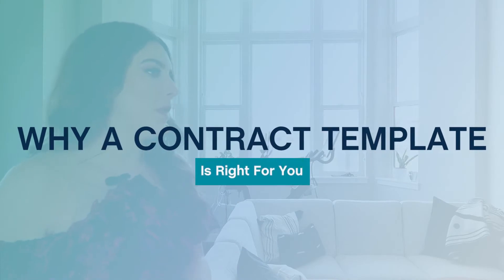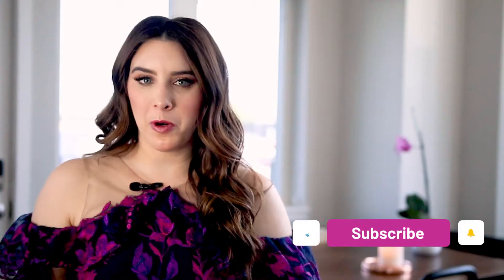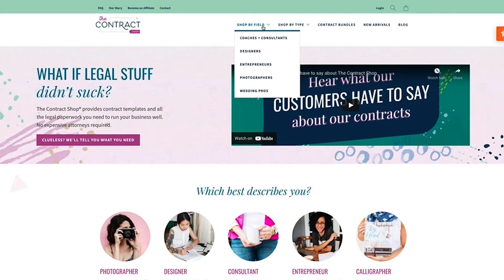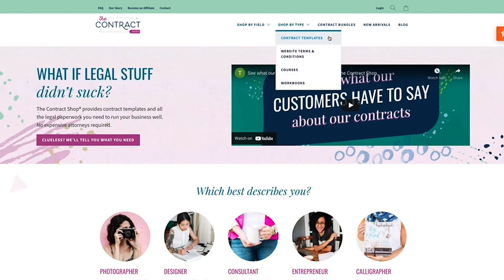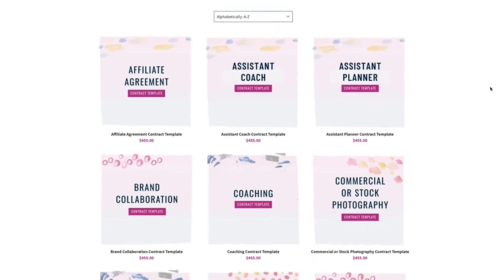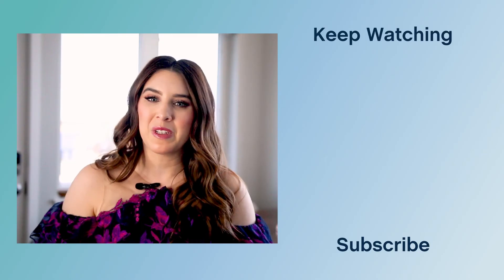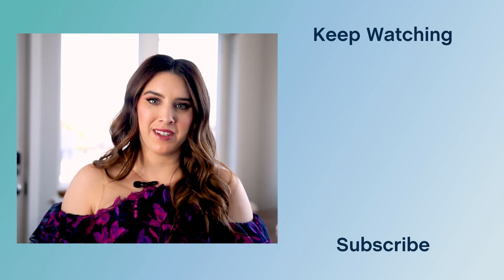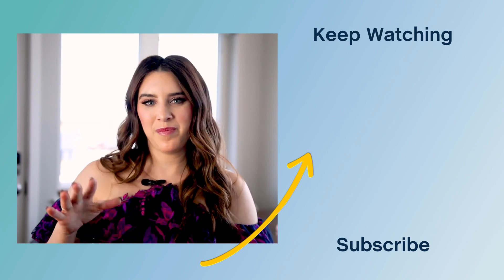Here’s Why A Contract Template is RIGHT For YOU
If you're a small business owner or you're running a creative small business, you probably have learned that you need a contract. But getting a custom contract isn't always the most effective route. It's time to think about using contract templates instead of custom contracts. In this video, we're digging into the benefits of contract templates and why a contract template is RIGHT for YOU. Get ready to make contract templates work for you!

00:00 Intro
00:22 Reason #1
00:43 Reason #2
01:01 Reason #3
01:21 Reason #4
01:55 Reason #5
02:29 Reason #6
03:31 Reason #7
What if the legal stuff didn’t suck?
The Contract Shop® provides contract templates and all the legal paperwork you need to run your business well. No expensive attorneys required. Not sure what you need or where to get started? Take our quiz.